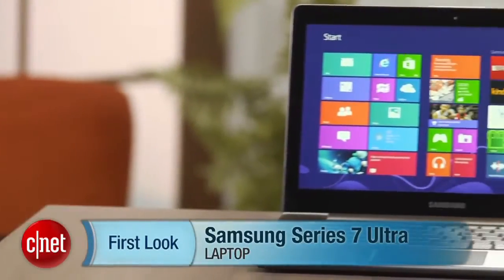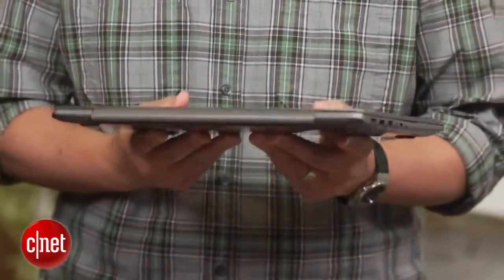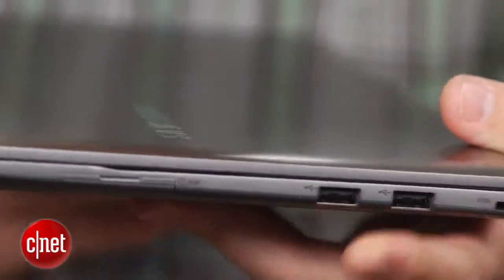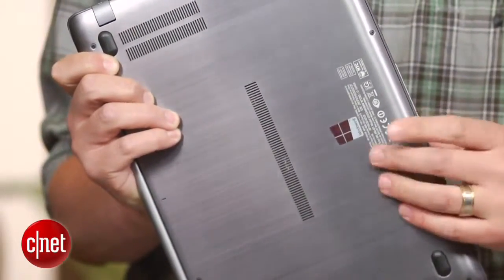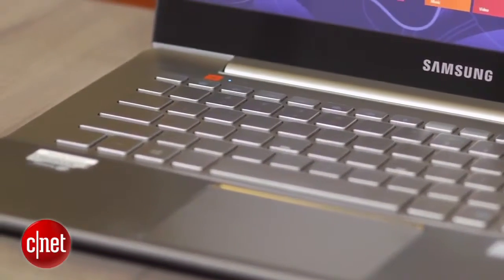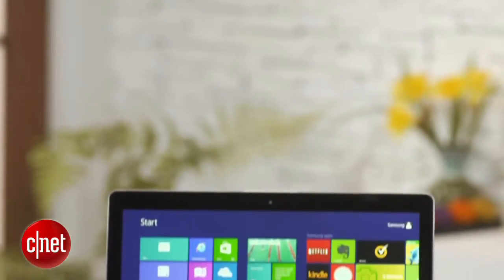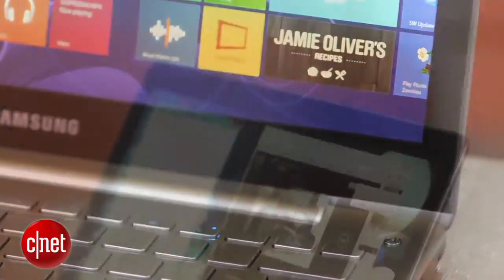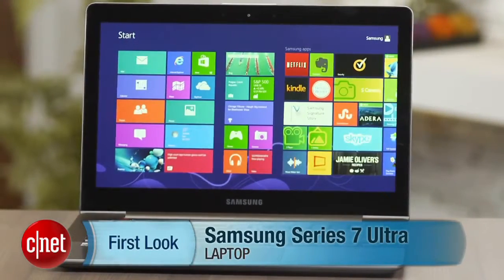Samsung s Series 7 Ultra goes long